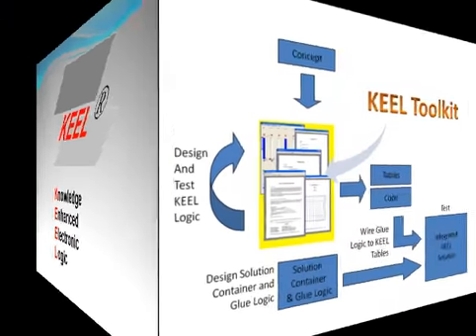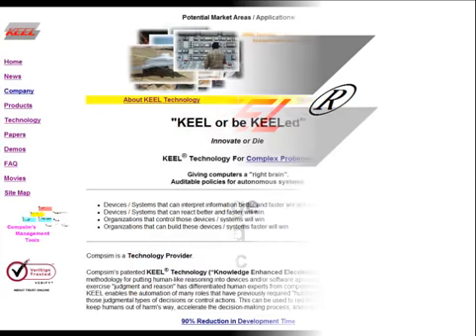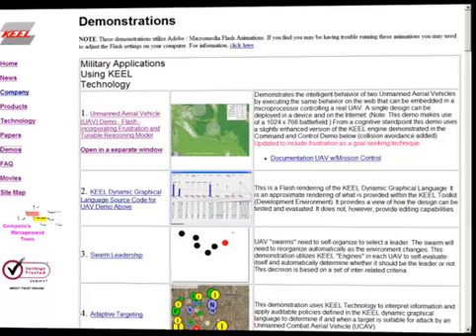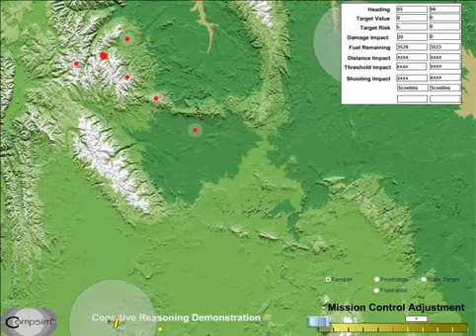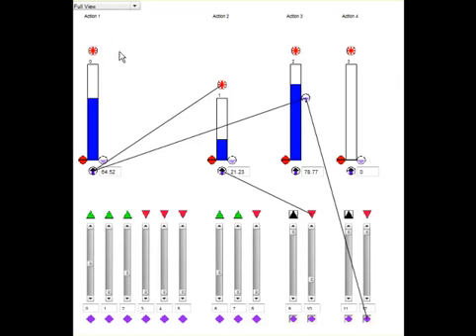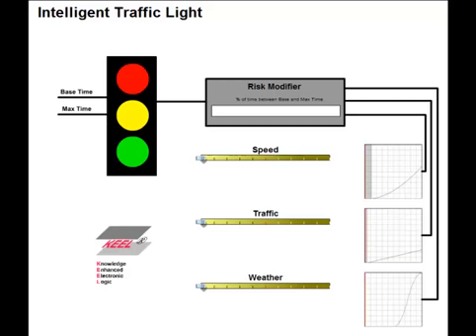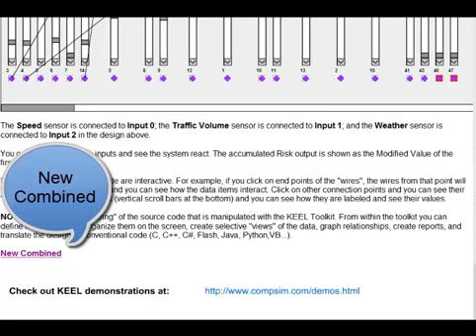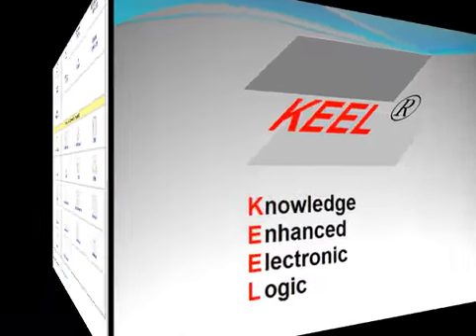KEEL Introduction normally provided during a phone introduction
Video introduction to KEEL Technology.  It is provided for an audience that has firewalls that block Flash demonstrations.  The introduction walks the viewer through segments of the Compsim where the user would normally be able to interact with some of the demonstrations.